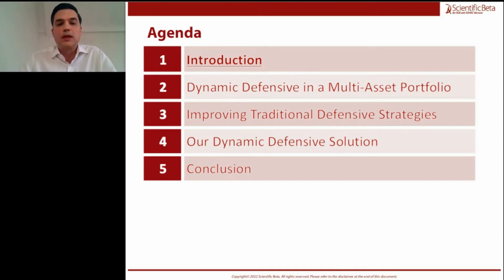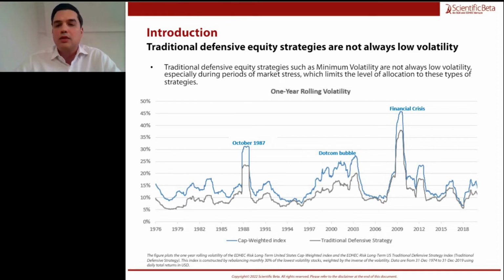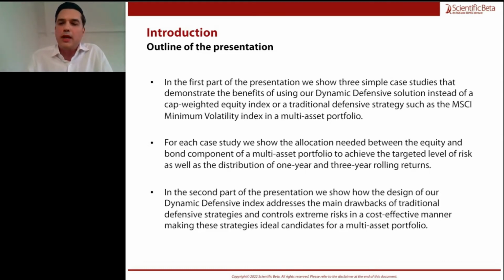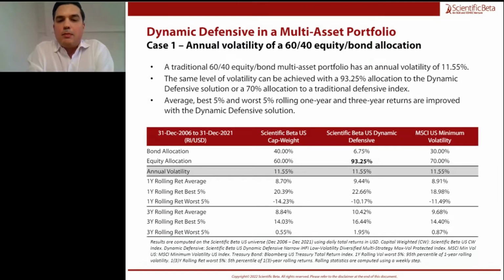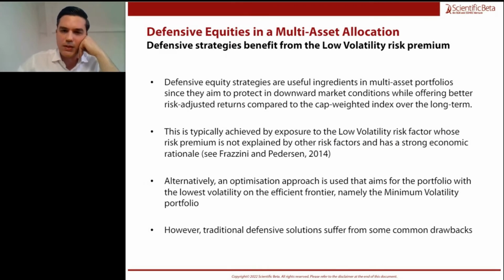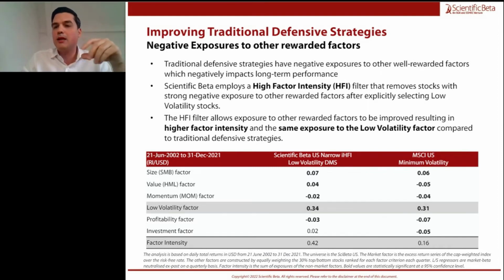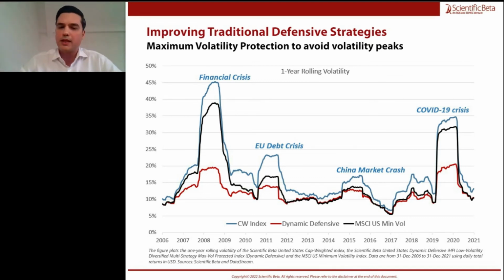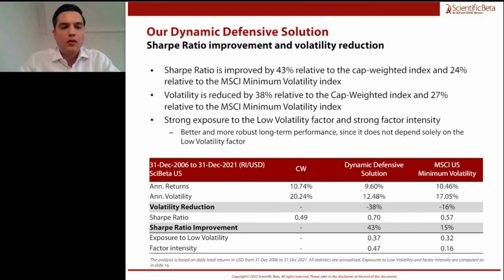"Dynamic Defensive Solution in a Multi-Asset Allocation" Webinar on April 4, 2022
Traditional multi-asset portfolios resort to cap-weighted benchmarks to gain exposure to the equity asset class. However, this exposes the portfolio to the drawbacks of equity market volatility, including extreme events and tail risks.

The Scientific Beta Dynamic Defensive index provides an interesting solution to improve the performance of a multi-asset portfolio by allowing for shifts in equity component allocation to boost returns without increasing the overall portfolio risk profile; the dissymmetry of market betas in low and high volatility market regimes enables downside risks such as maximum drawdown and worst 5% one- or three-year rolling returns to be reduced, but also provides a strong average volatility reduction and Sharpe ratio improvement compared to the cap-weighted index.

This webinar, hosted by Dimitris Korovilas, PhD, Investment Product Specialist at Scientific Beta, presents Scientific Beta’s dynamic defensive solution in a multi-asset context.

Topics covered include:

- Drawbacks of traditional defensive strategies
- How to do better?
- Scientific Beta Dynamic Defensive Solution
- Dynamic Defensive in a multi-asset allocation